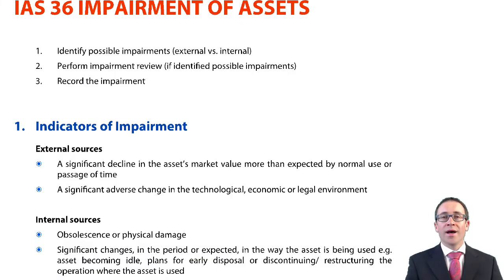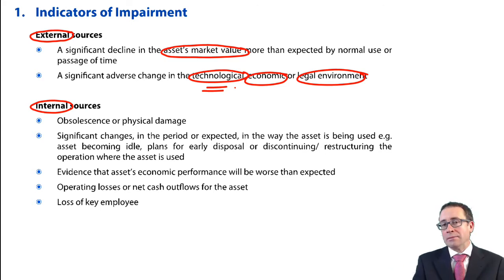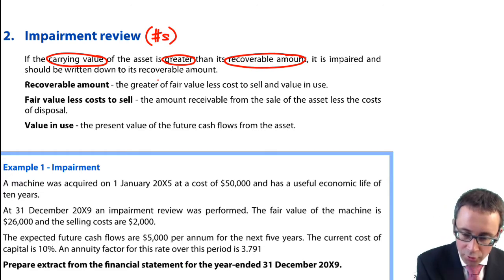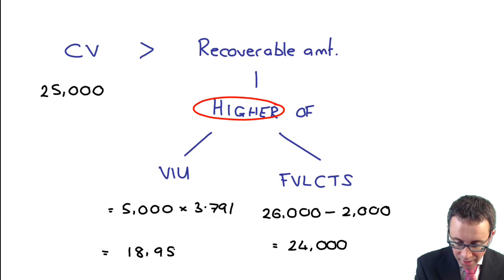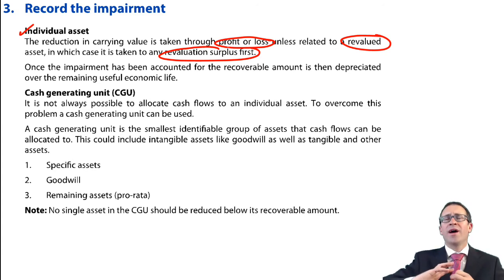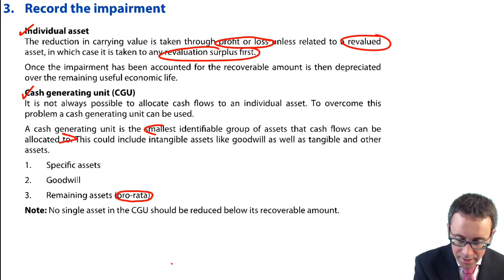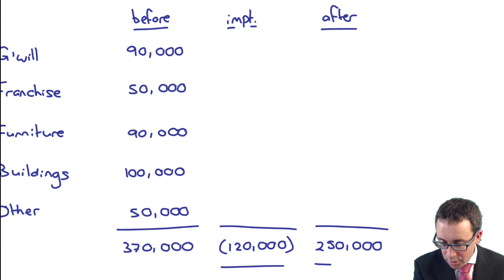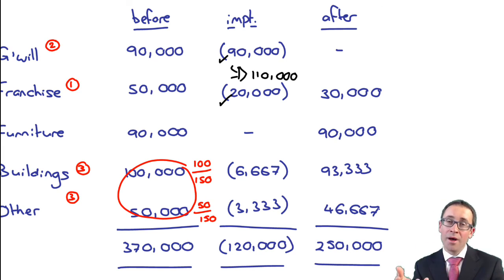IAS 36 Impairment of Assets - CIMA F1 Financial Reporting